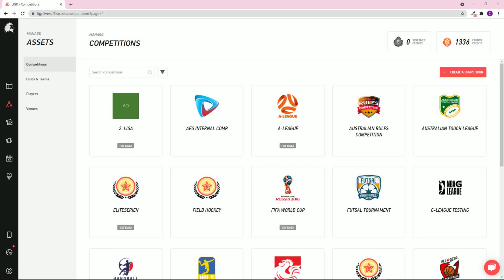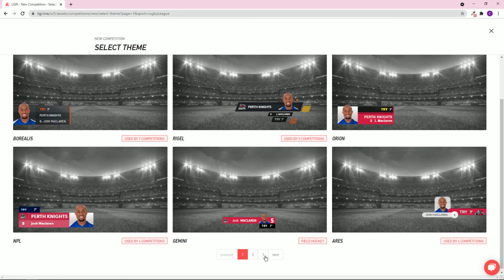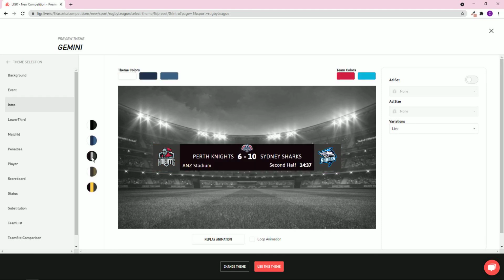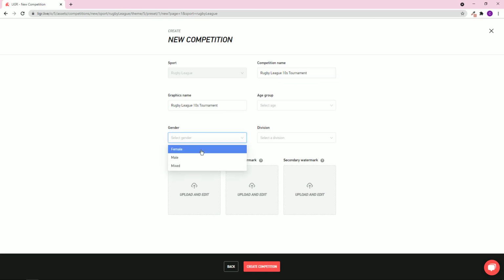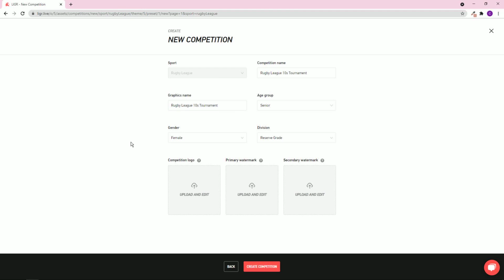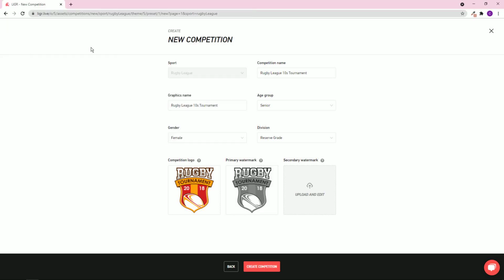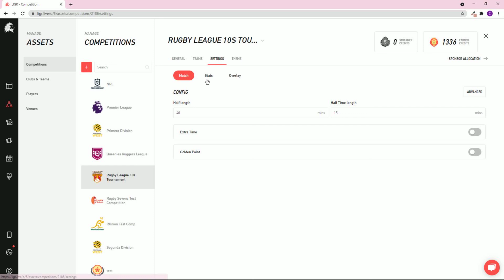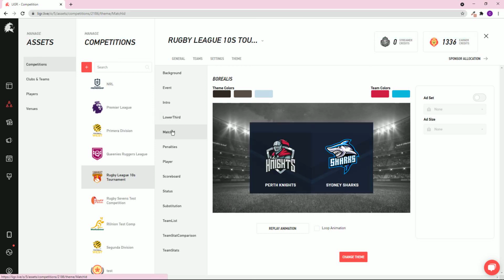How to create a competition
This video demonstrates how to create a competition within LIGR